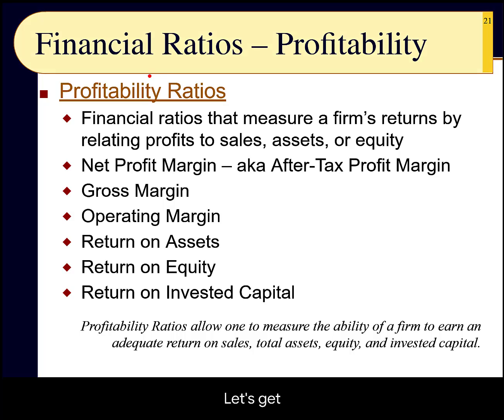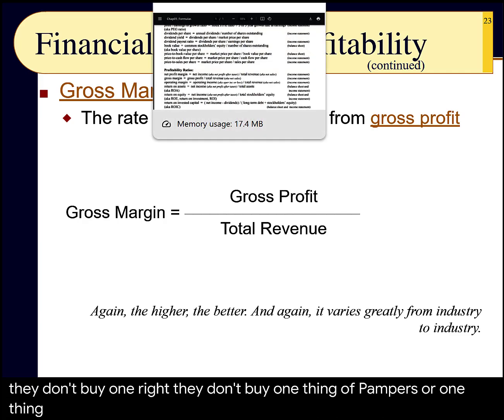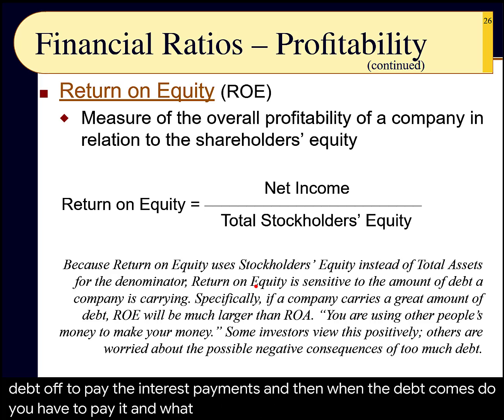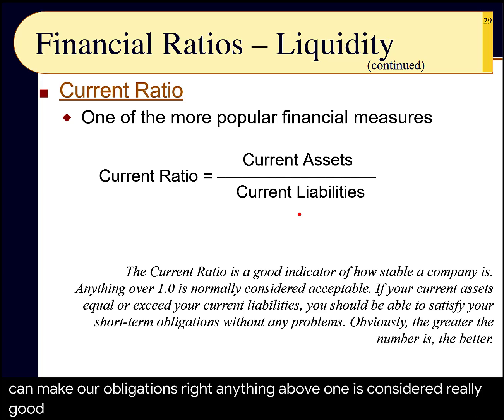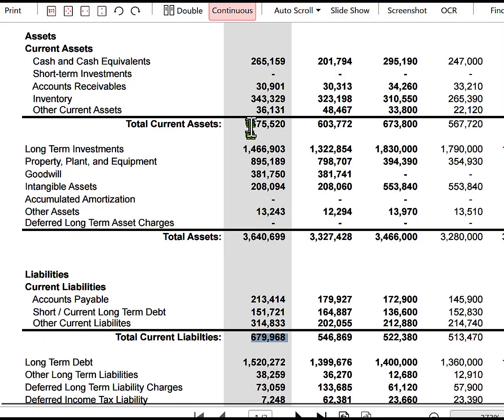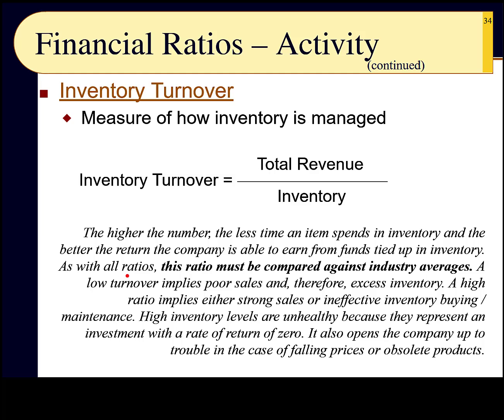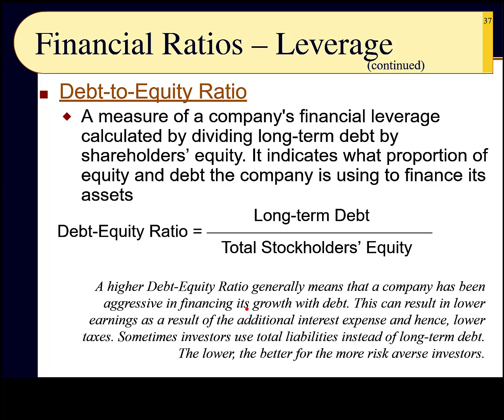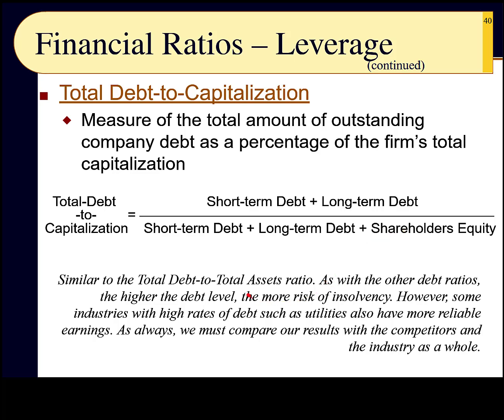BUS123 Chapter 05 - More Ratio Analysis - Slides 21 to 41 - Fall 2025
Get out those financial statements and let's calculate some financial ratios. In the second presentation of chapter 5, Financial Statements and Ratio Analysis, we compute the profitability, liquidity, activity, and leverage financial ratios for Sprouts, the specialty grocery store chain. On your own, it would a great exercise to do the same for one or more of their major competitors such as Krogers.

Note: The presentation has been superceded by a more recent video.